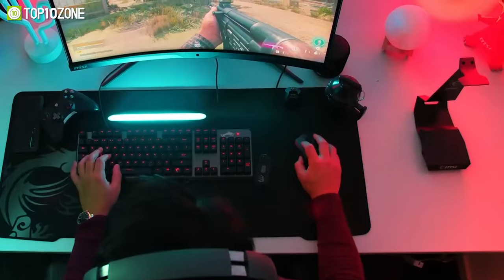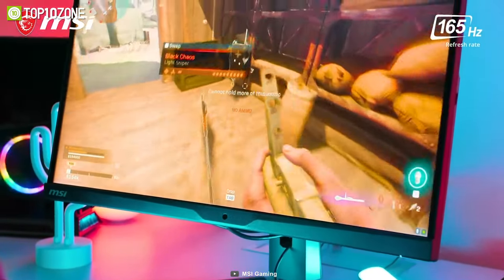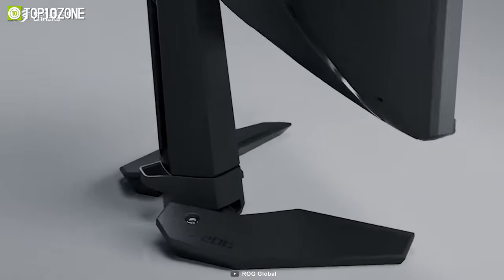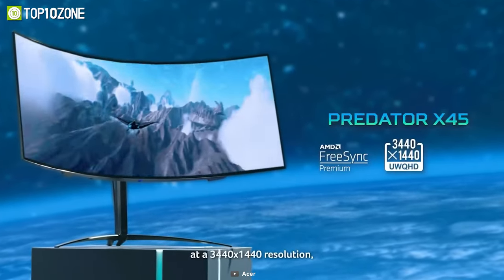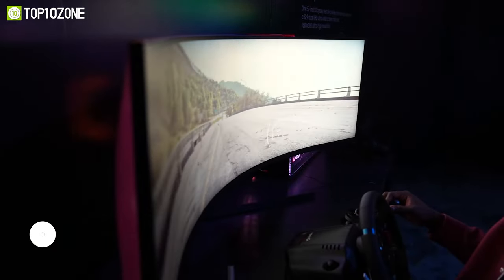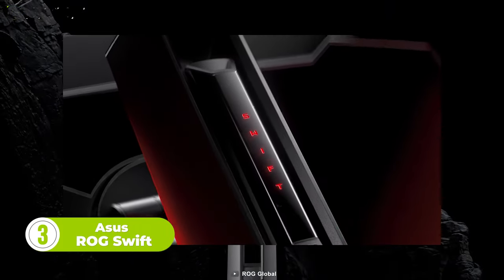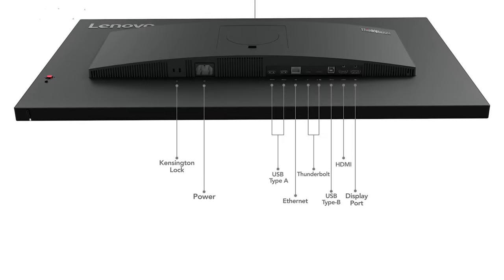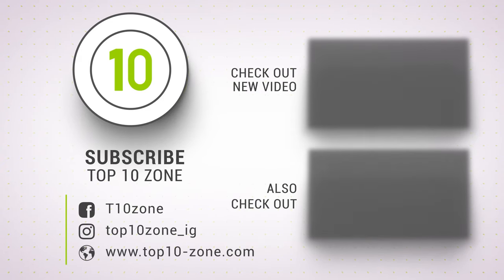Top 10 Best Gaming Monitor in 2024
These are some of the best gaming monitors you can get your hands on this year! From fast refresh rates and low input lag to high resolution and vibrant colors, these monitors will take your gaming experience to the next level.

00:00 - Introduction

01:06 - 10. MSI MPG ARTYMIS 273CQR-QD

02:01 - 9. Asus ROG Swift Pro PG248QP

02:55 - 8. Corsair Xeneon Flex

03:48 - 7. Acer Predator X45

04:33 - 6. LG UltraGear OLED

05:16 - 5. Samsung Odyssey Neo G9

05:55 - 4. Acer Predator X27U

06:44 - 3. Asus ROG Swift PG27AQDM

07:33 - 2. Lenovo ThinkVision P27-pz30

08:32 - 1. LG OLED Flex